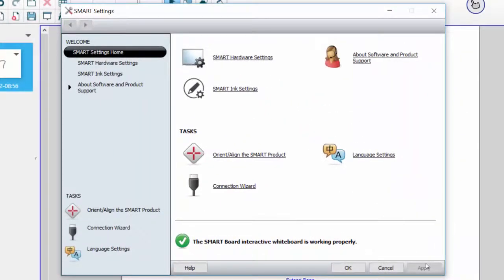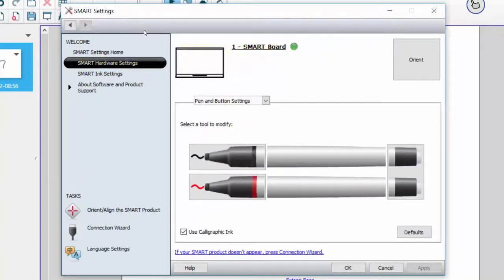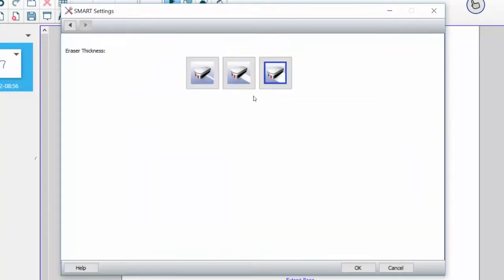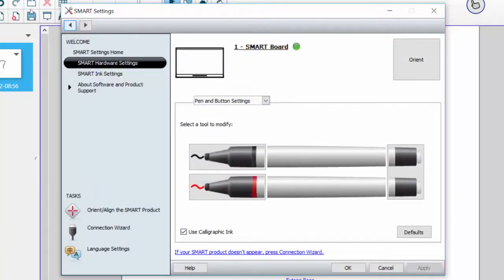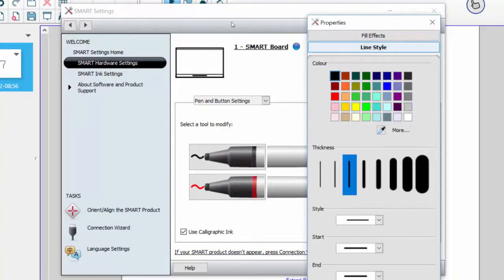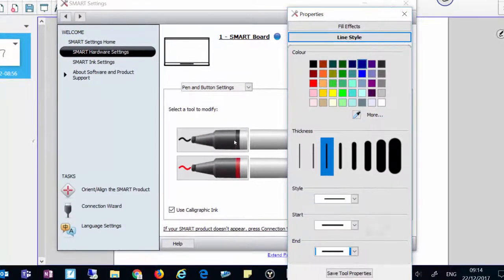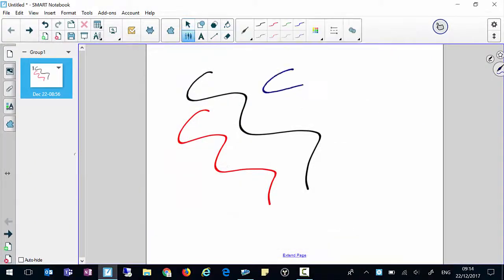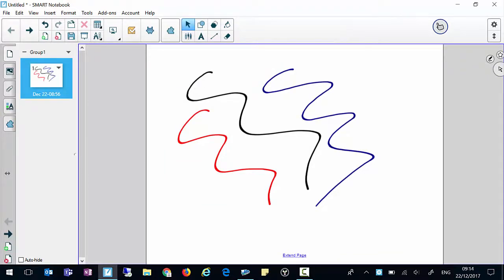Changing Pen and Button Settings in SMART Notebook | Tutorial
How to change the pen and button settings in SMART Notebook so you can change the colour, link width and transparency of your inking.